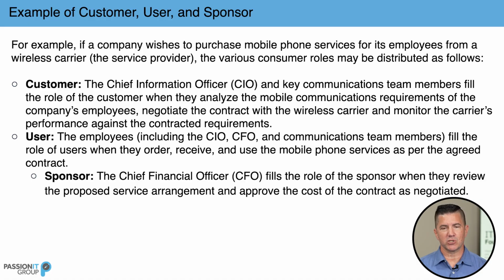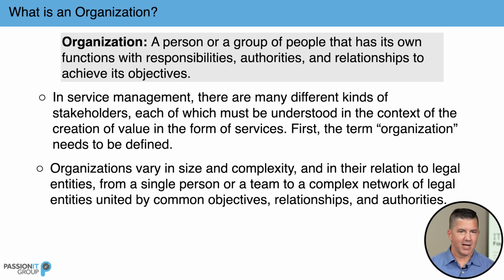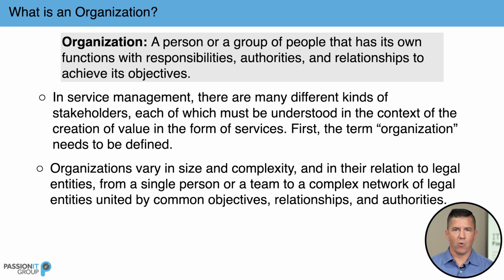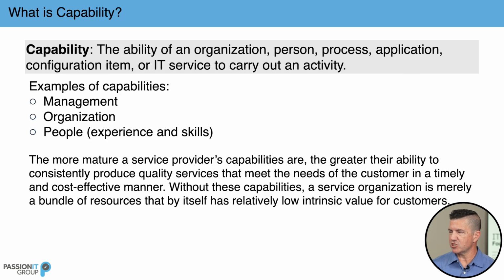ITIL 4 Foundation Course - Episode 5: Service Consumers, Service Providers & Key Roles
Who is responsible for defining service requirements? What's the difference between a customer and a user? And what role does a sponsor play in IT service management?

In Episode 5 of our ITIL® 4 Foundation Course, Chris Ward explains the essential roles within service management and how service providers and service consumers work together to co-create value.

Understanding these concepts is fundamental for both the ITIL® 4 Foundation certification exam and applying IT service management principles in real-world organizations.

In this episode, you'll learn:
- What service providers and service consumers are
- The three key service consumer roles:
     - Customer
     - User
- Who defines service requirements
- Who is responsible for service outcomes
- The difference between customers and users
- How organizations participate as service providers or consumers
- What organizational capability means in IT service management
- Why capabilities are essential for successful value co-creation

Whether you're preparing for the ITIL® 4 Foundation certification or building a stronger understanding of IT service management, this episode explains these core concepts with practical examples that make them easy to remember.

Continue watching the full ITIL® 4 Foundation Course playlist as we guide you through every major concept needed to understand modern IT service management.